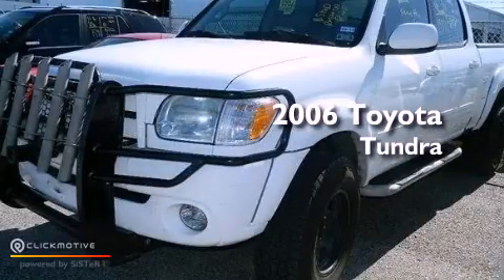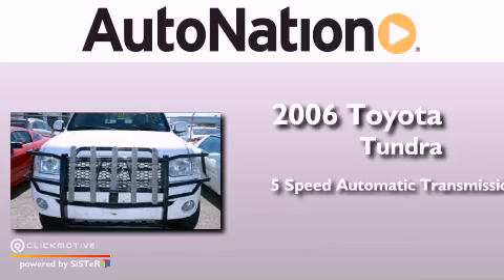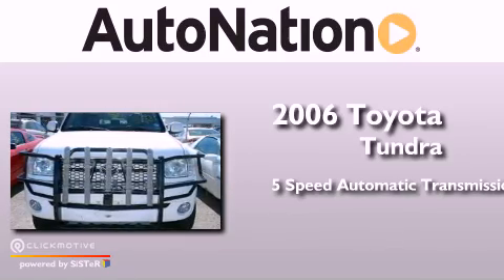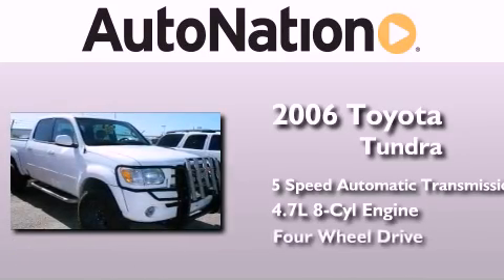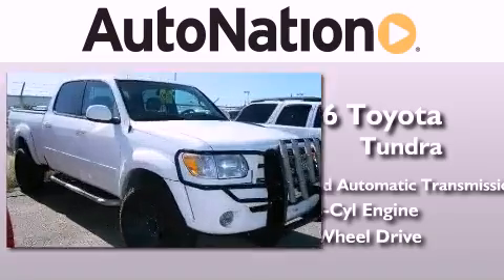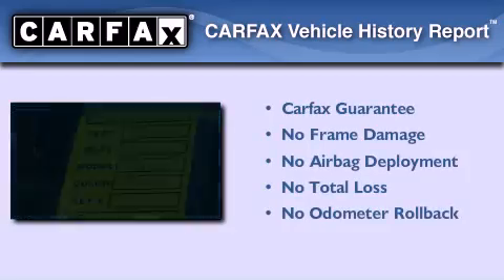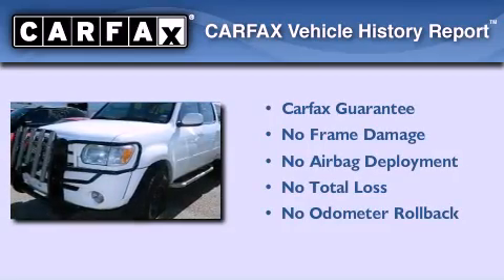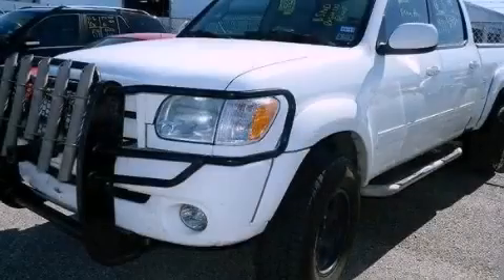2006 Toyota Tundra Corpus Christi TX 78412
Year : 2006
 Make : Toyota
 Model : Tundra
 Engine : Gas V8 4.7L/285
 Trans . : Automatic
 Exterior : Natural White
 Miles : 94,148
 Interior : Beige

 6650 South Padre Island Drive